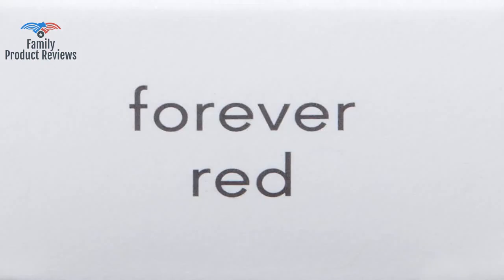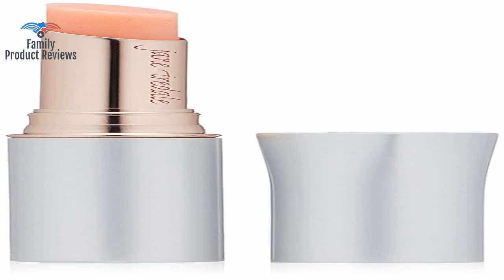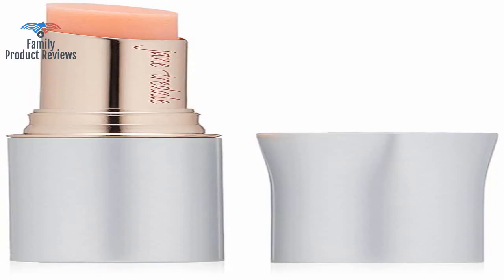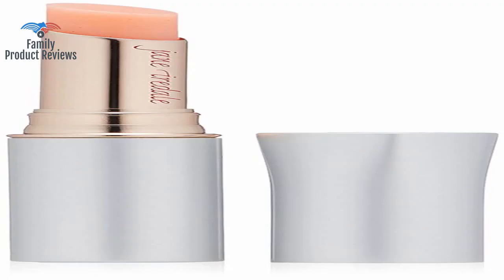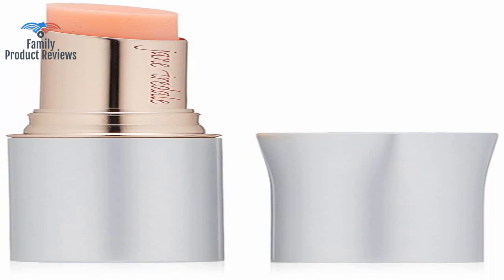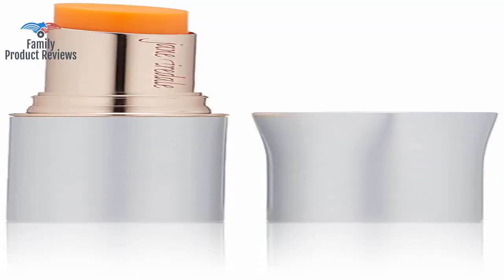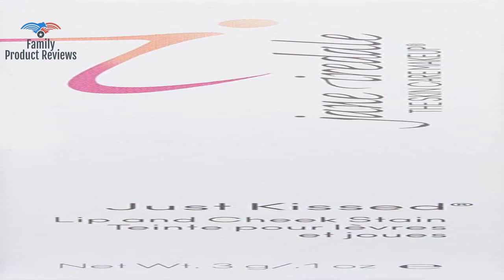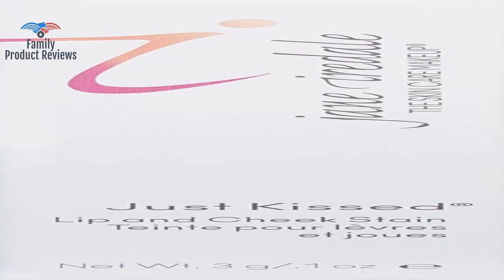jane iredale Just Kissed Lip and Cheek Stain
Color:Forever Pink Product Description It enhance your natural coloring. Non-drying long-lasting all natural stain adjusts to your own chemistry for an irresistible shade that will flatter your skin's undertone. Brand Story jane iredale is a comprehensive line of mineral makeup developed to enhance the lives of women by delivering personal natural beauty to lift her health and spirit.1270